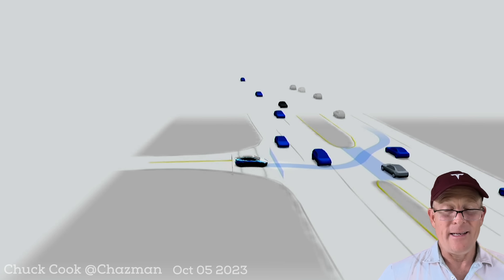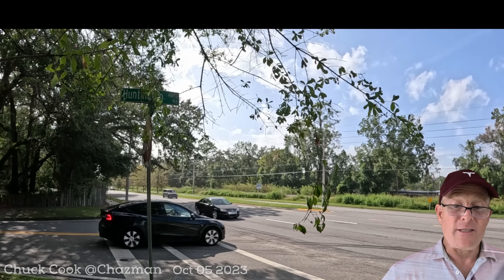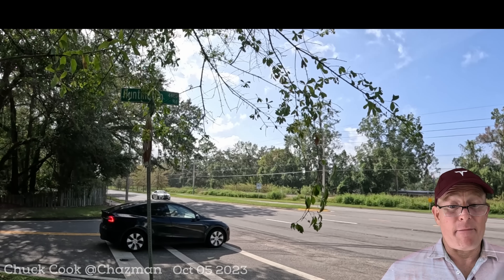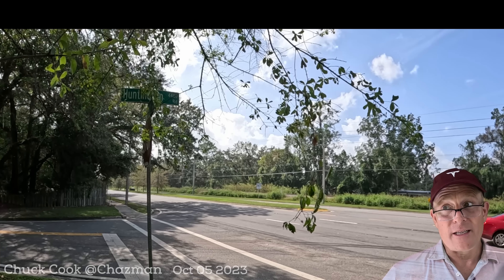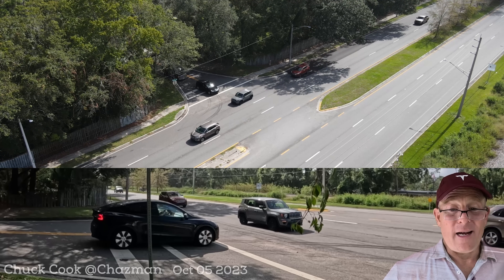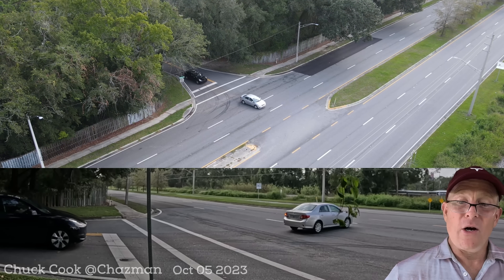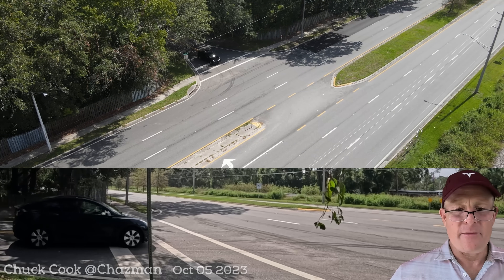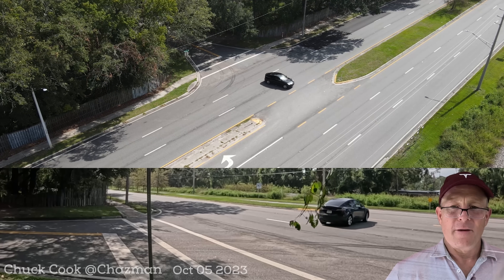ADAS Driver Possibly Testing FSDBeta v12? Unprotected Left Turns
0:00 - Video Description
0:05 - Video